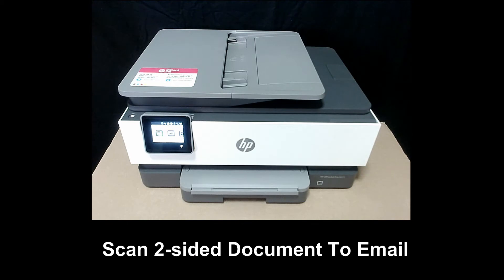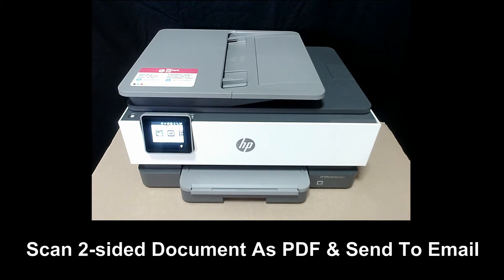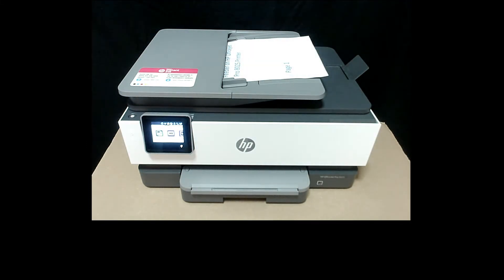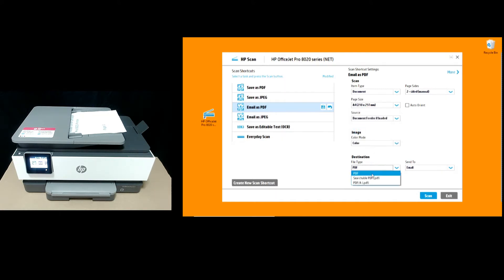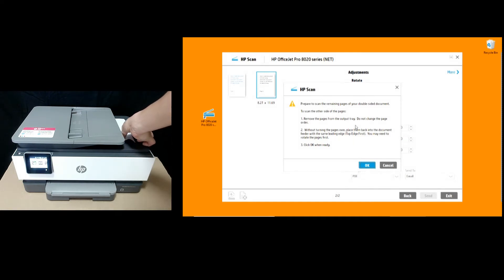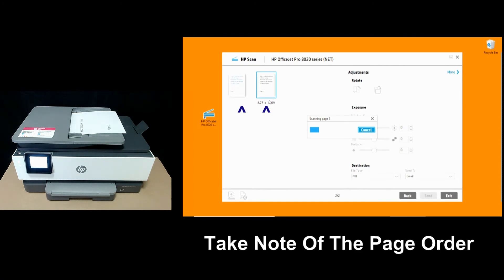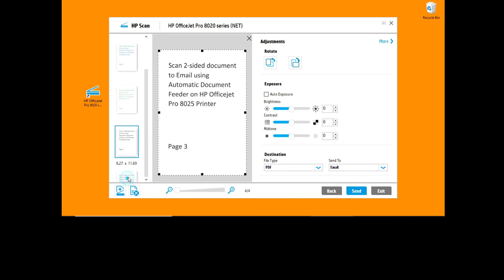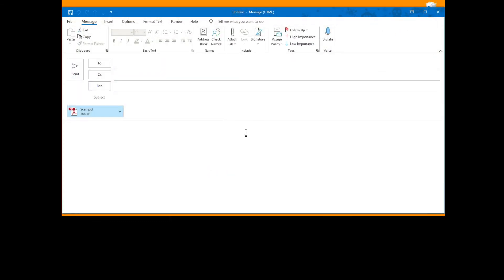HP Officejet Pro 8025 | 8025e | 8020 | 8035 : Scan 2 sided document using document feeder to Email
This tutorial shows how to scan 2-sided documents to Email on the
HP OfficeJet Pro 8025 Printer.

This was done using the HP Scan software, which was part of the HP full solution software.